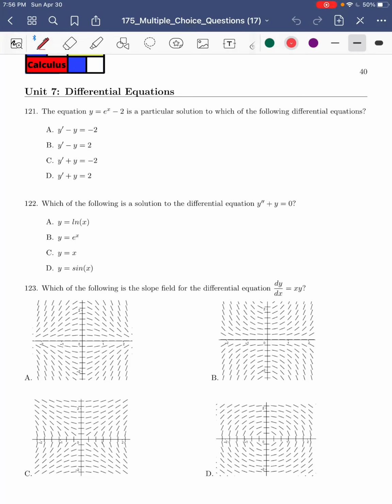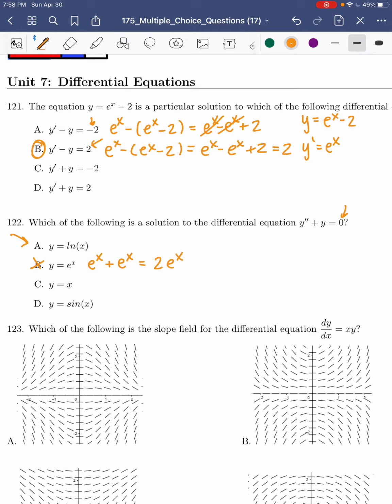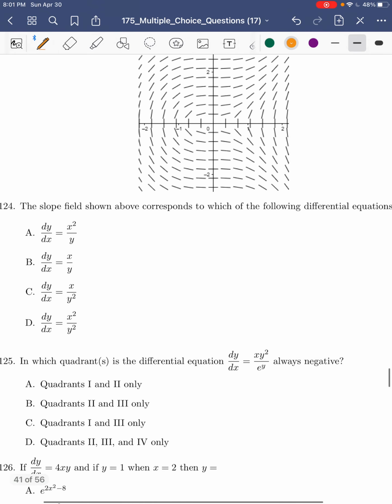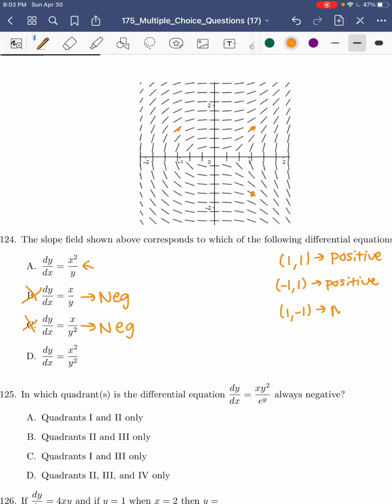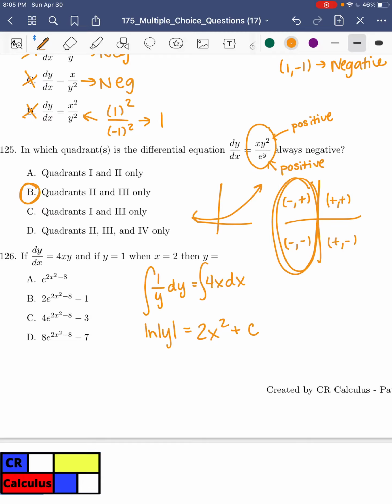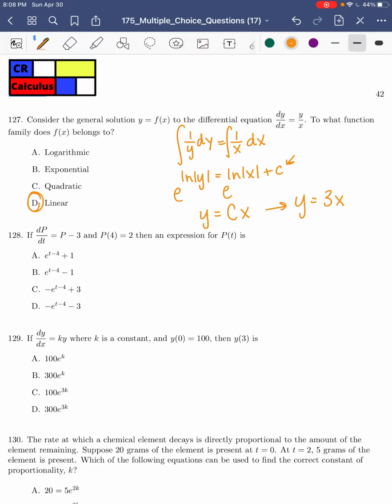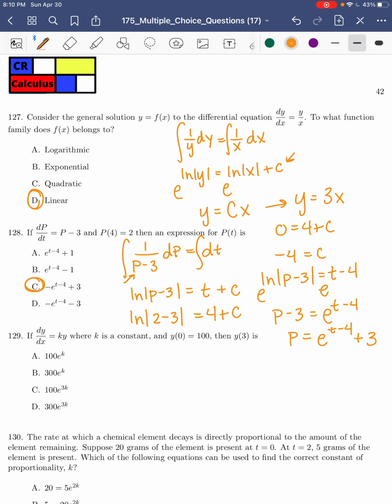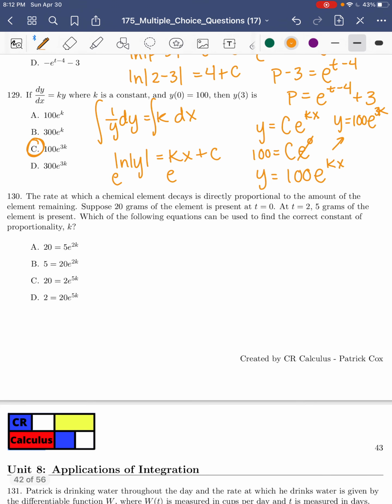AP Calculus AB Review - Unit 7 MCQ